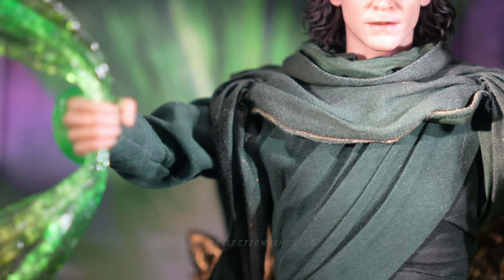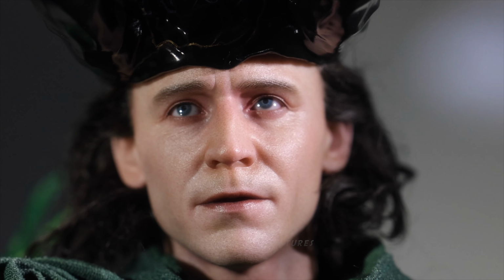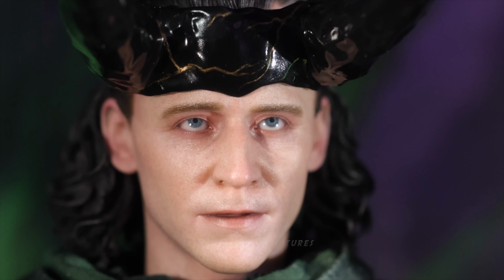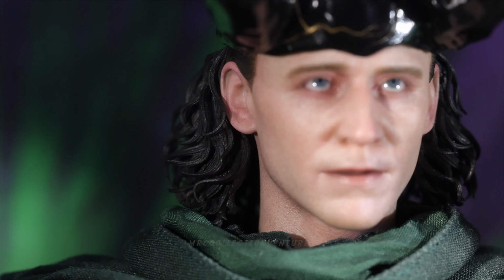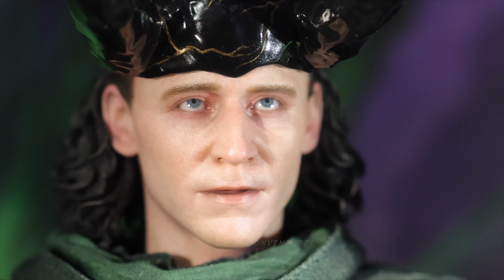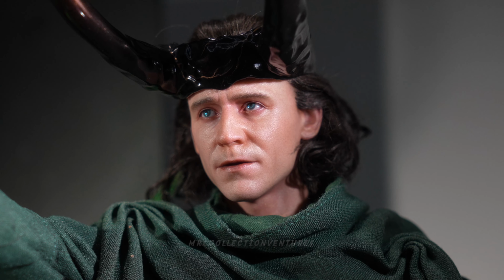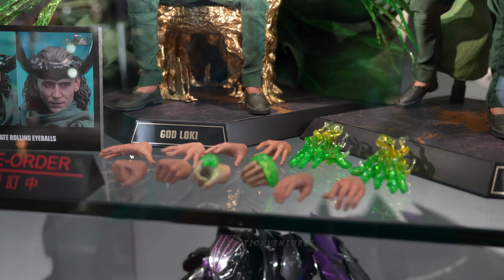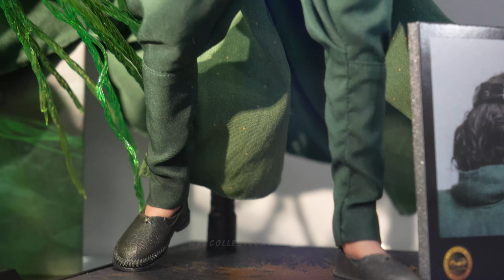4K preview Hot Toys GOD LOKI Marvel studios 1/6th scale collectible figure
ENJOY WATCHING AND SHARE IT TOO!